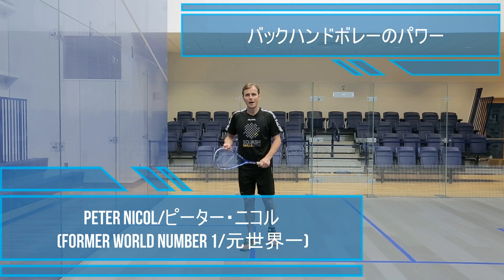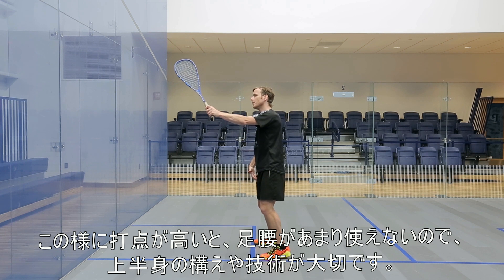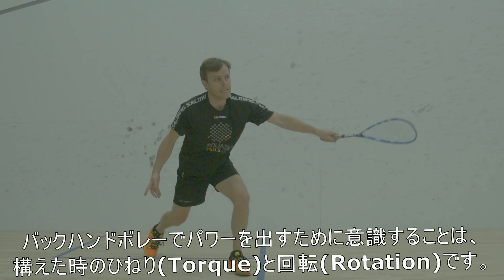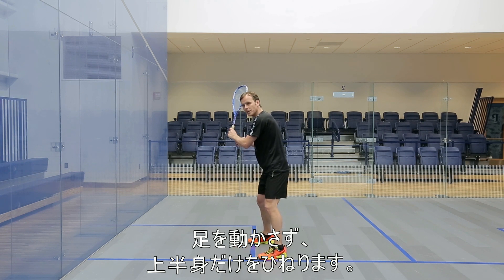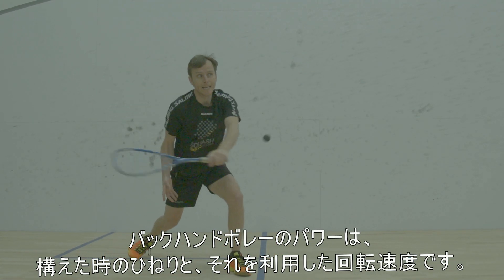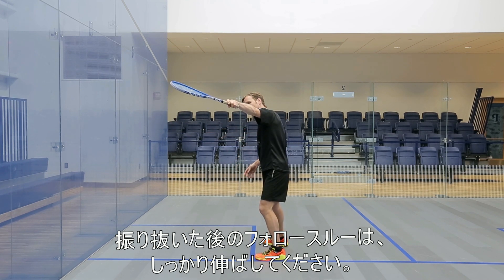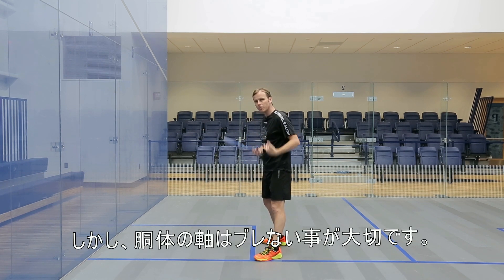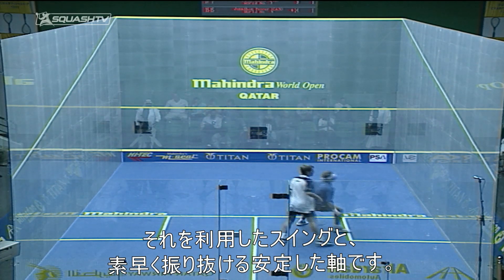『世界一が教える』バックハンドボレーにおけるパワーの伝え方